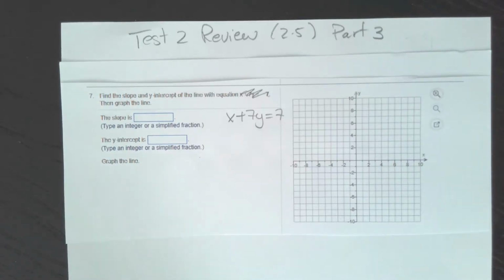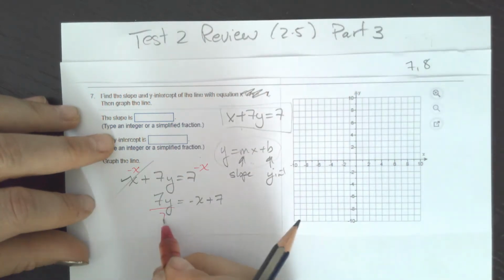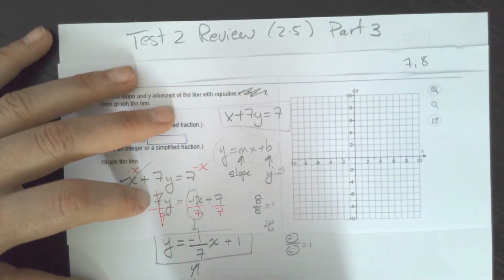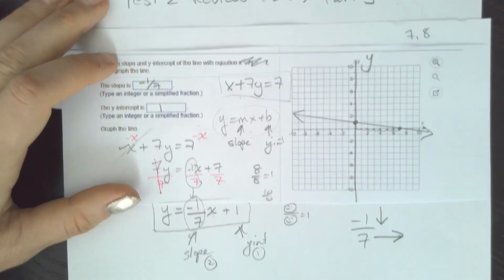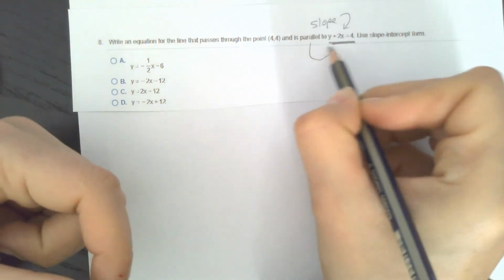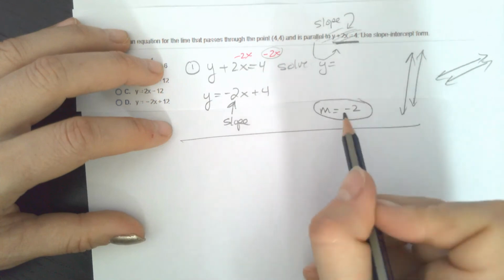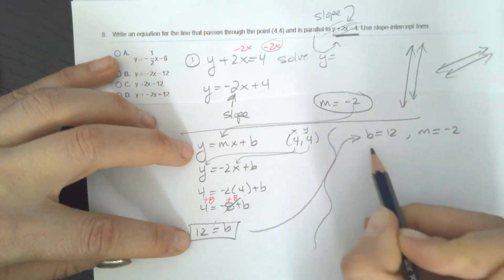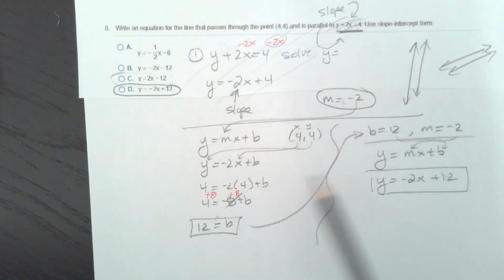Test Review for Ch 2, Part 3, Q7 to Q8